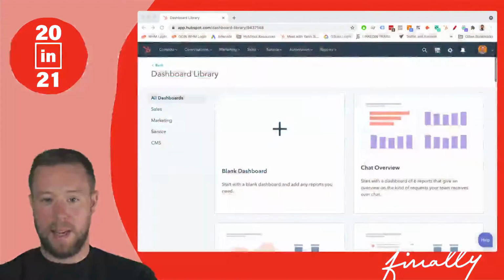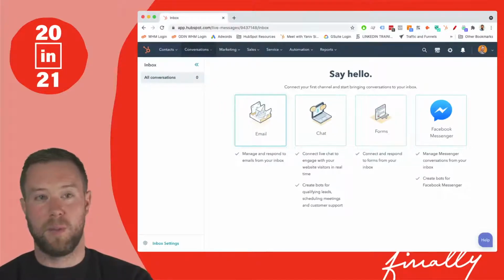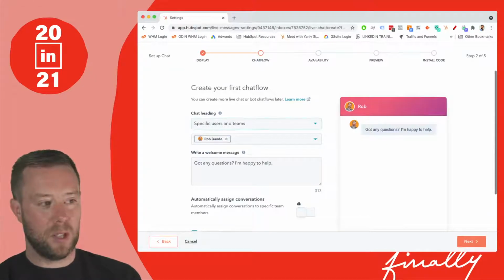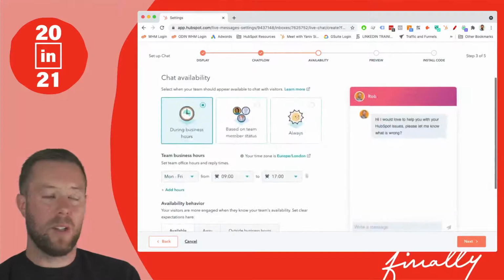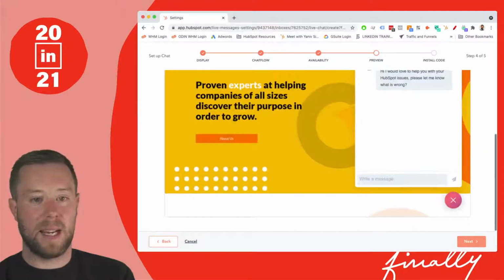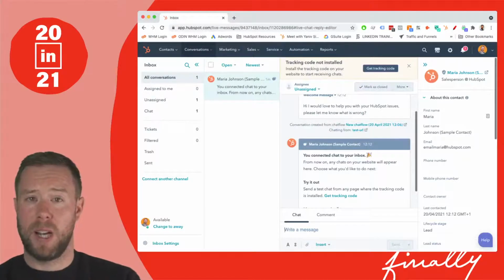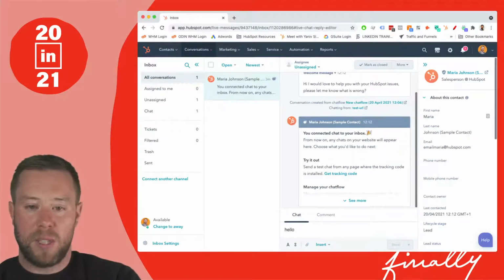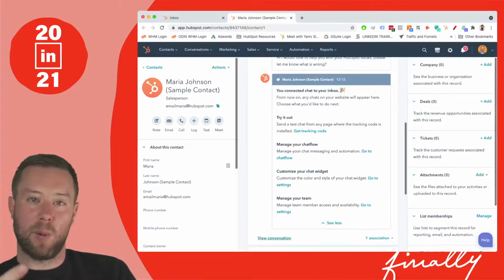How To Add Free Live Chat to Your Website In HubSpot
Did you know that 79% of customers say live chat is their preferred method of communication? That means if you're website is without it, you are at a major disadvantage and missing out on vital customer interaction! In this video, Rob demonstrates how you can add live chat functionality to your website using HubSpot at no cost.

In the 20in21 series, our Co-Founder, Rob Dando, celebrates his 20th year in marketing by teaching you all how to use HubSpot effectively and efficiently - helping you to win more business and improve communications with customers like never before!